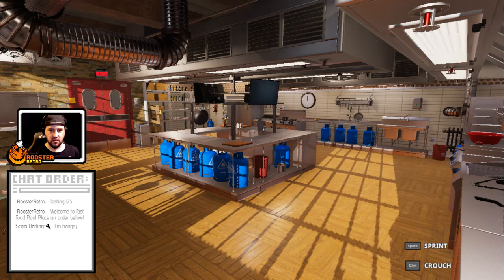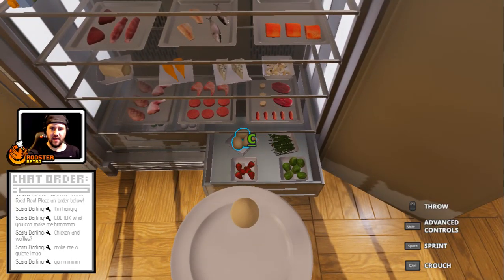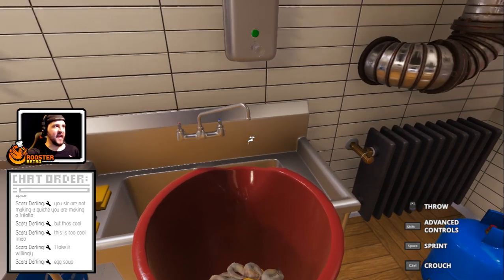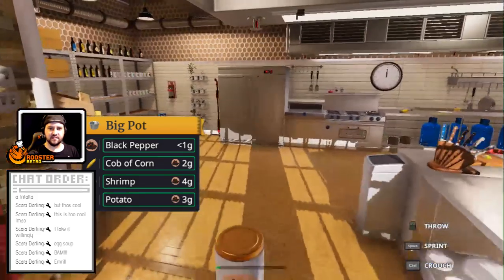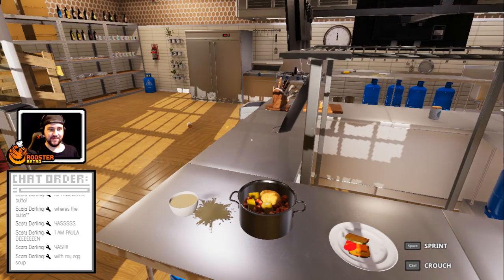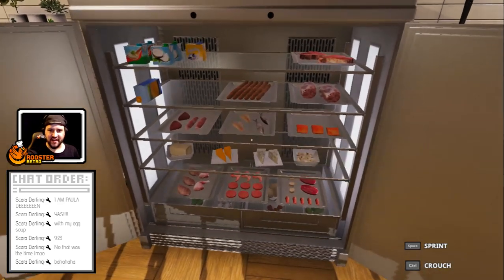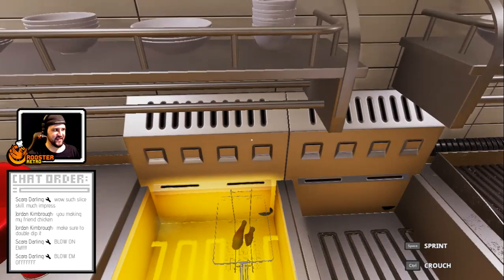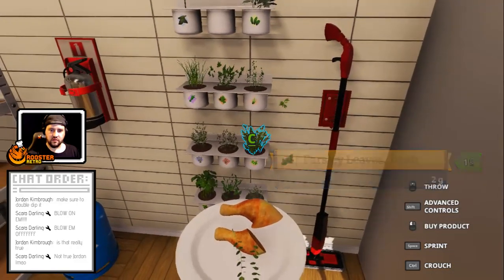Fast Food Roo! - "Bucket Shrimps"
Order up? Probably not. Welcome to Fast Food Roo.
I'll pretend to cook you food, terribly.